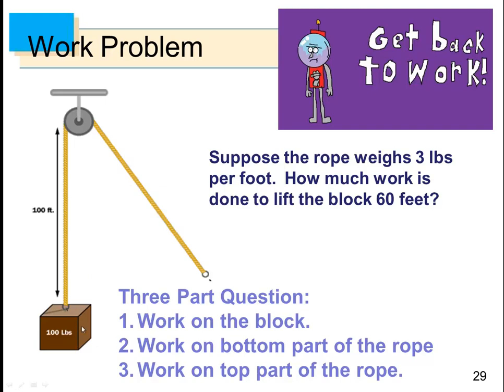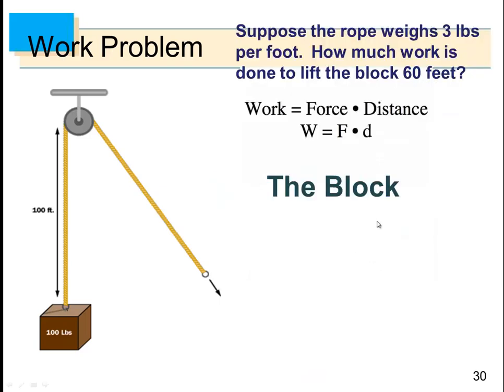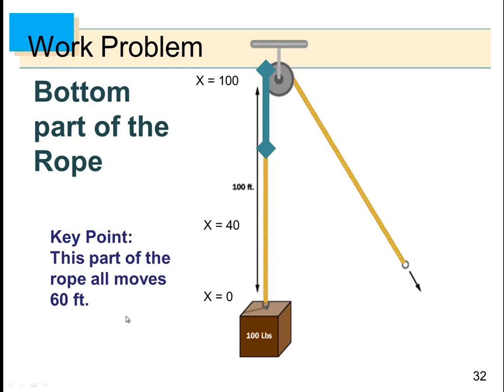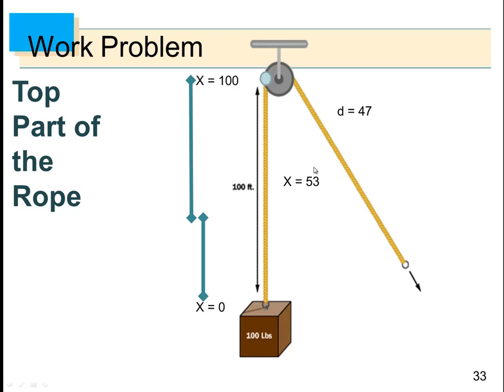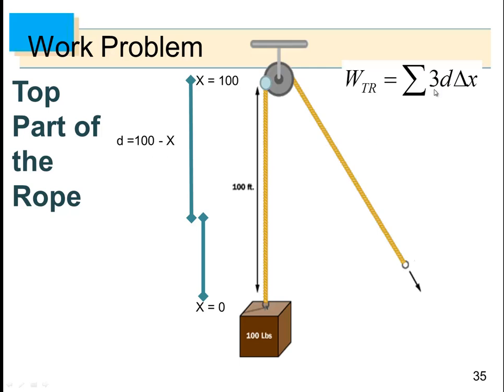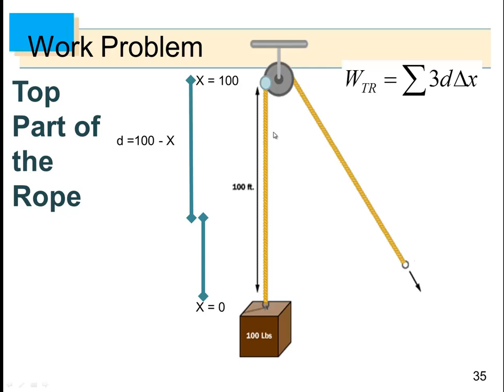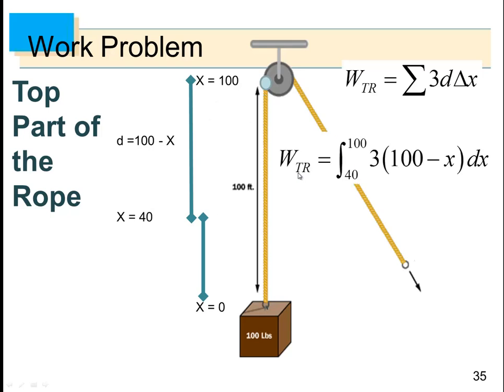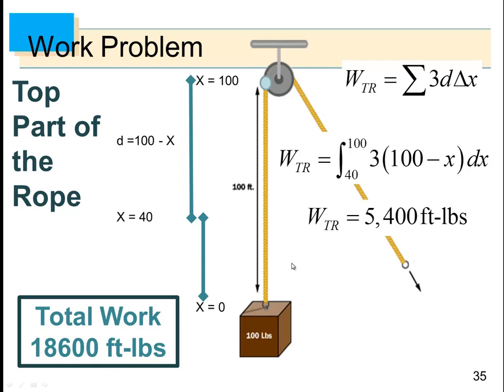Rope Work Problem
Demostrating a work problem lifting a block with a rope that has density.